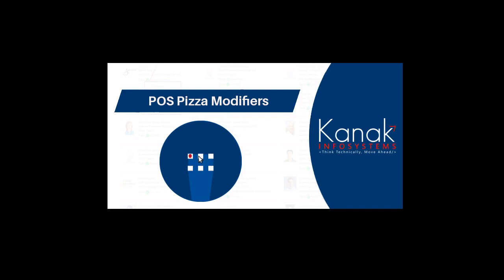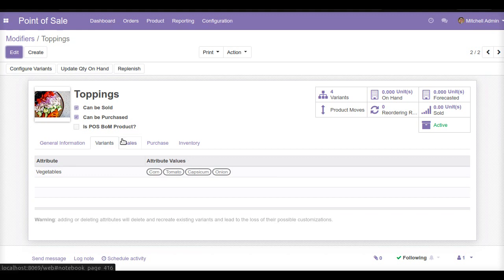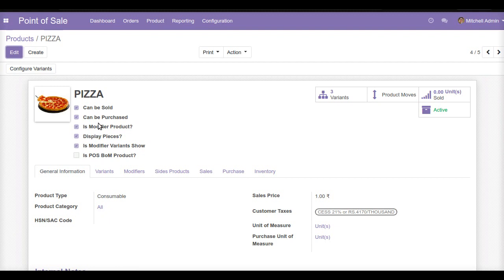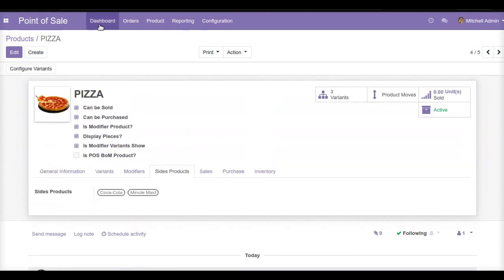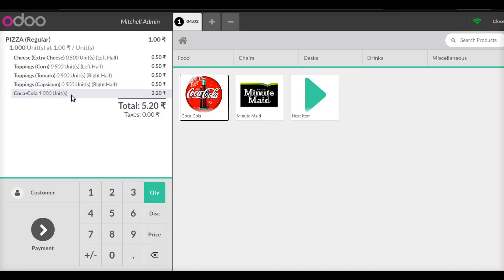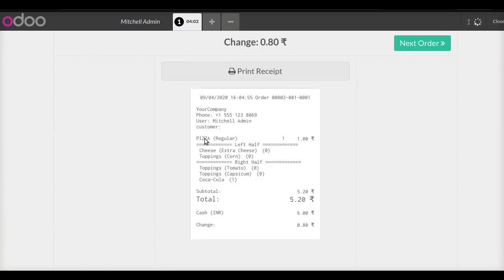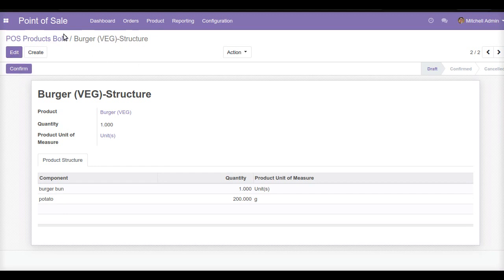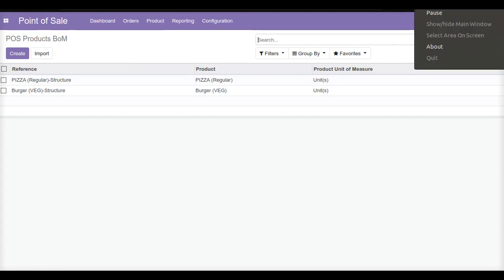Odoo POS Pizza Modifier & POS Product BoM (Ingredients) | Best Odoo Module 🍕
Odoo POS Pizza Modifiers Module is a very useful Odoo addon for customizing your POS Restaurant sales for Pizza and other foods...

This addon provides an option to Customize your Pizza based on different portions of the Pizza.

You can add customize only a particular portion of your Pizza.. by adding modifiers to the pizza.

You can also add side products such as Cold drinks or Desert cakes to your Pizza or other restaurant order.

Odoo POS BoM(Ingredients) is a must-have add-on for your POS restaurant to maintain an inventory of your product's raw materials... for example, when selling a Burger you can create BoM like the structure of the ingredients that are being used to make the Burger and then easily maintain the inventory of those raw materials.

📌 Key Features:-
 1. Create BoM like structure for your restaurant products.
 2. Maintain the inventory of the ingredients or raw material.